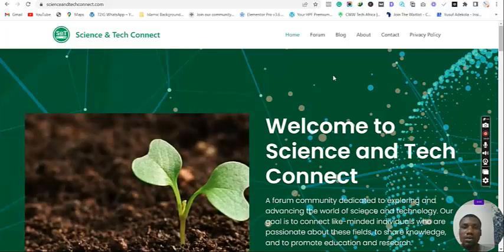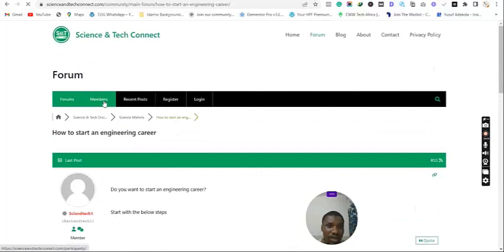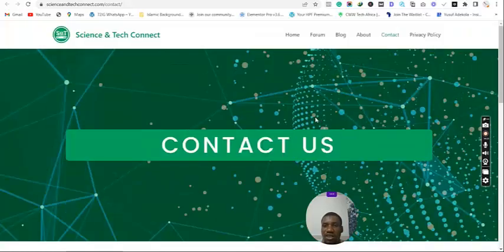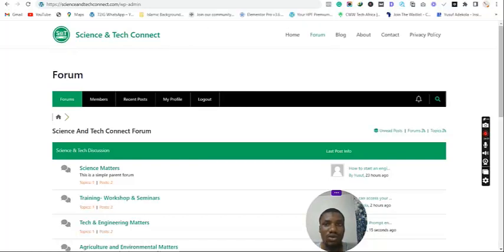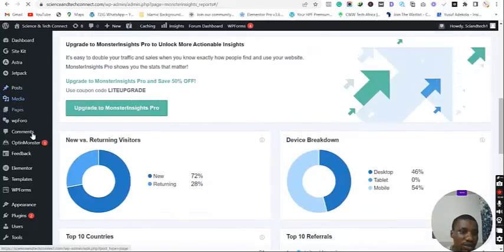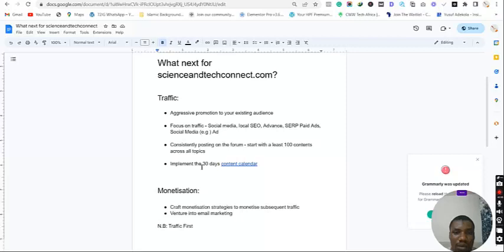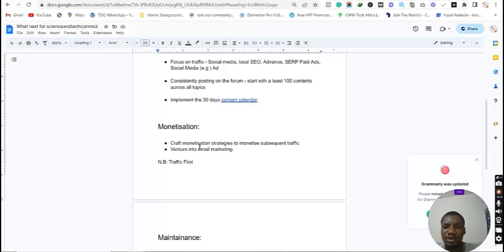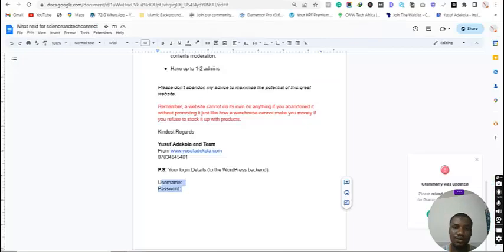Forum Website (scienceandtechconnect com) Case Study